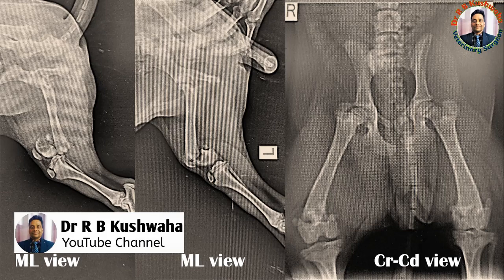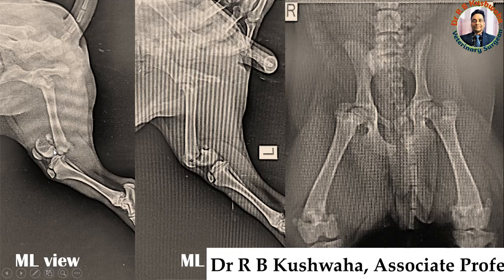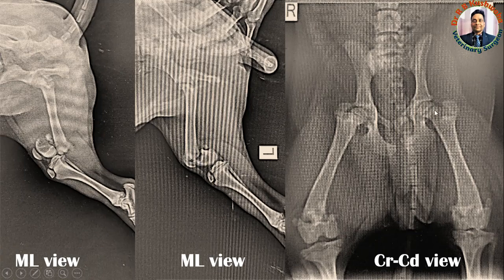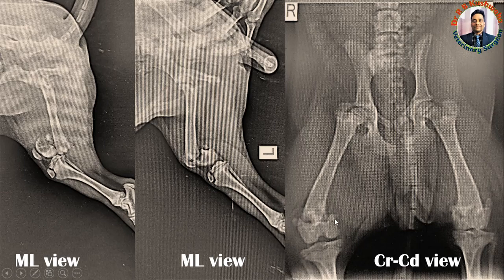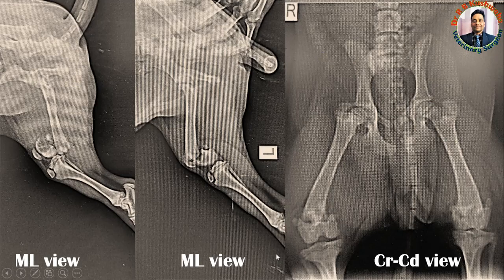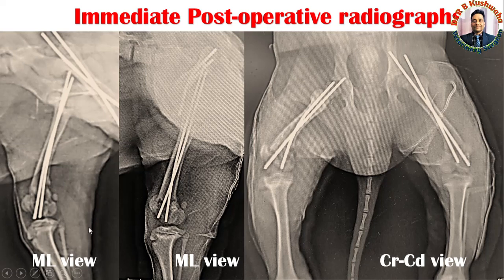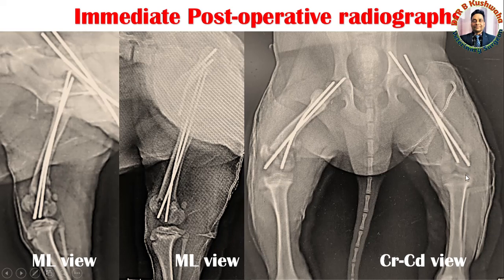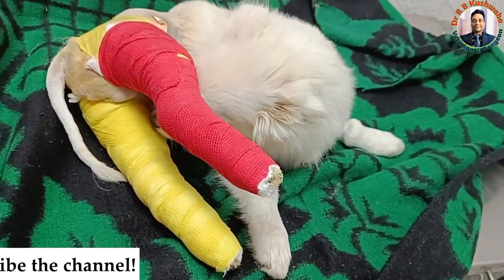Cross pinning/Salter Harris type-I bilateral supracondylar femoral fracture in a dog: radiography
dynamic cross pinning
salter harris type I fracture
femoral fracture
fracture in dogs
cross pinning
Spitz dog